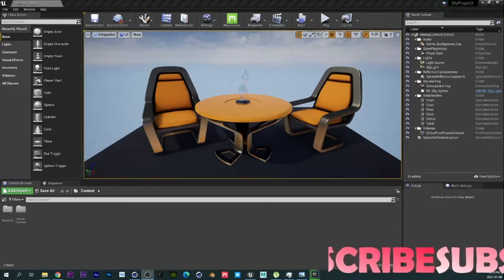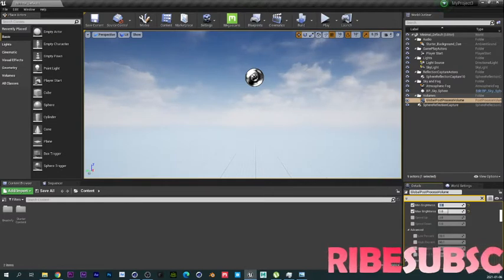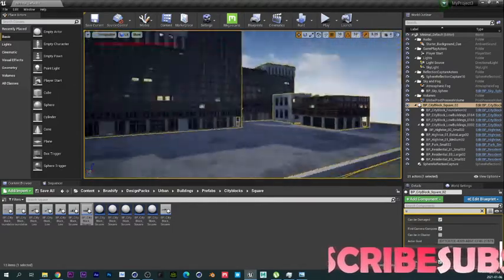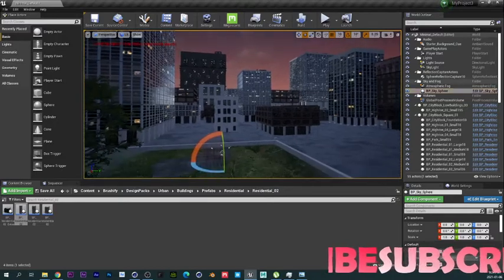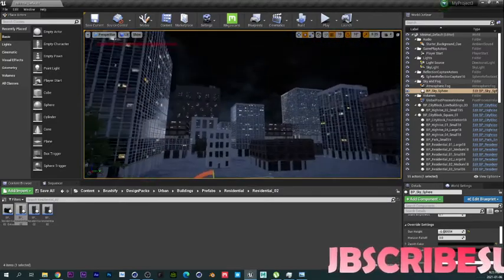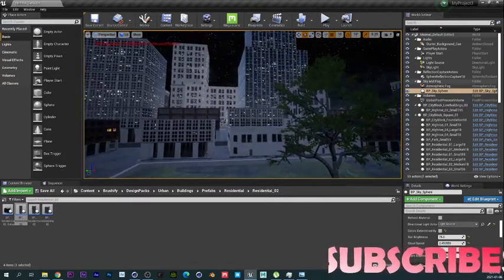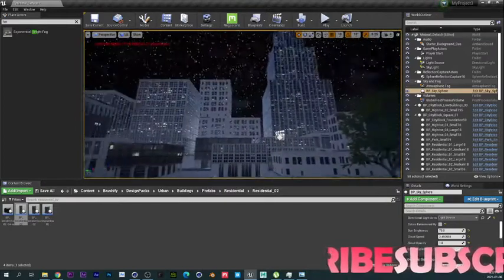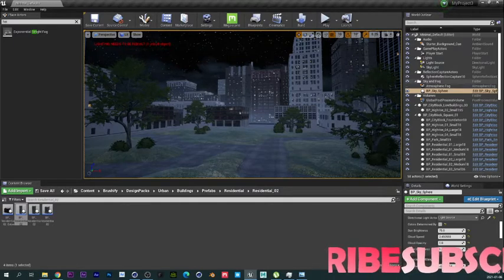HOW TO CREATE A NIGHT SCENE IN UNREAL ENGINE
LET ME KNOW IF THIS VIDEO HELPS

I STARTED USING UNREAL ENGINE AND I LOVE IT SO MUCH